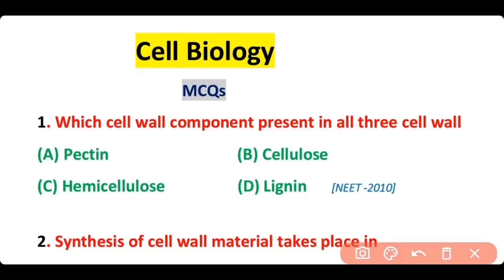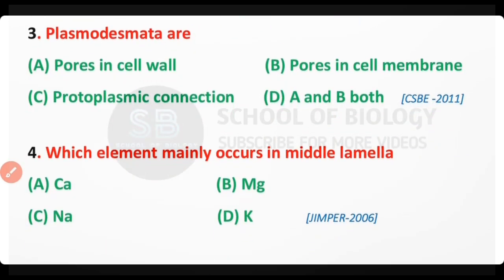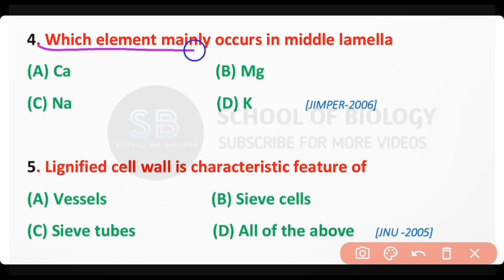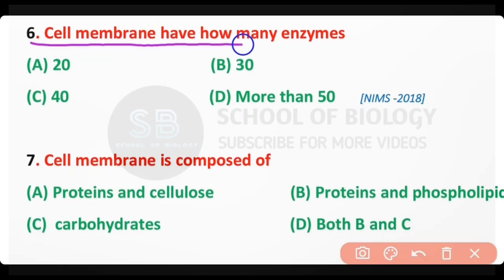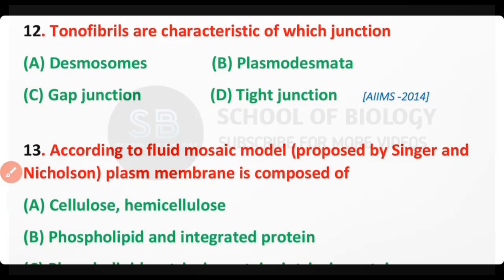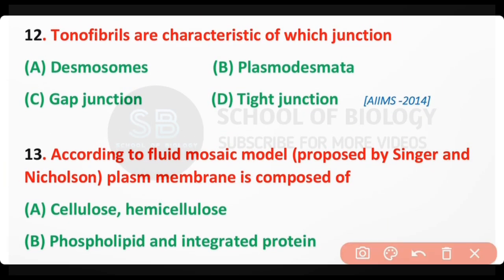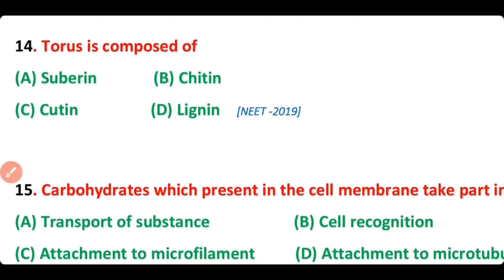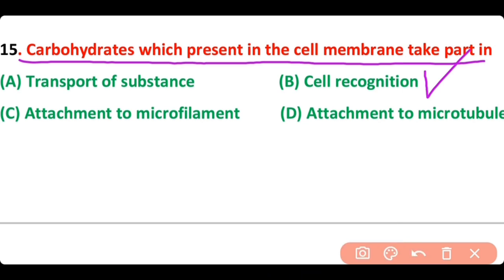cell mcq questions- cell mcq questions and answers - biology mcqs -Series videos - Part 1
In this video I will discuss the top most important questions about cell biology which are very important from the examination point of view. so keep watching this video till end  for 100% preparation of your competitive exams.